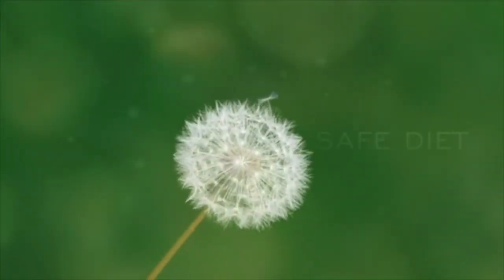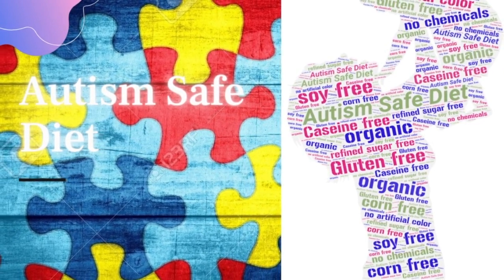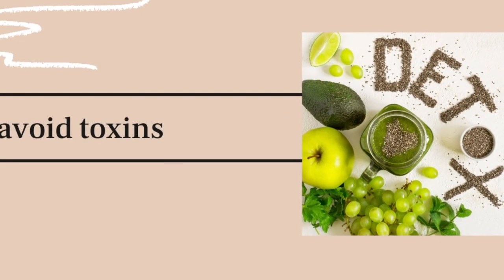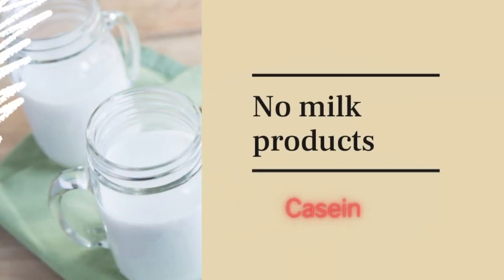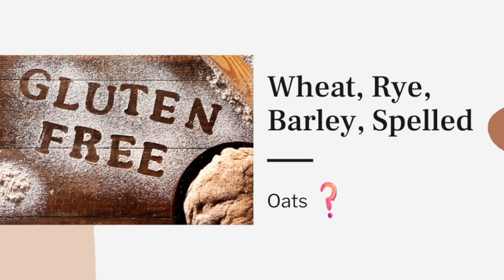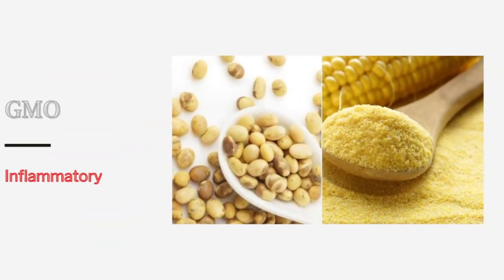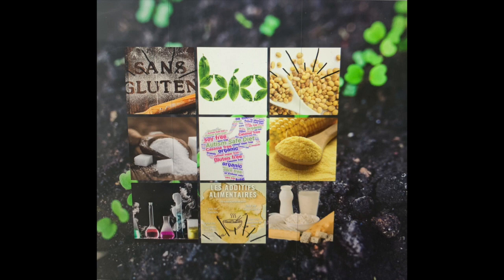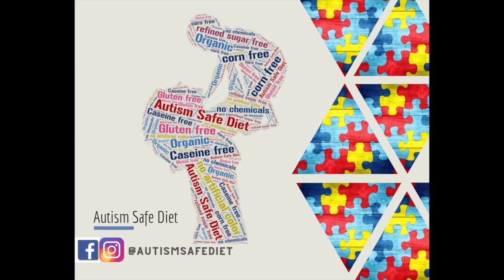The biomedical approach that has helped my son a lot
in this video I explain the biomedical approach and the changes made in the diet and lifestyle in general